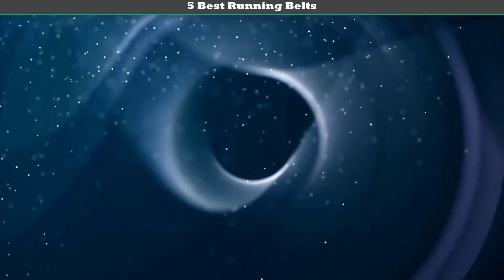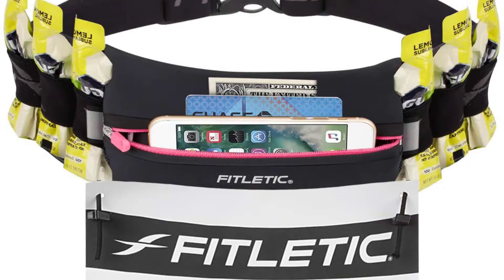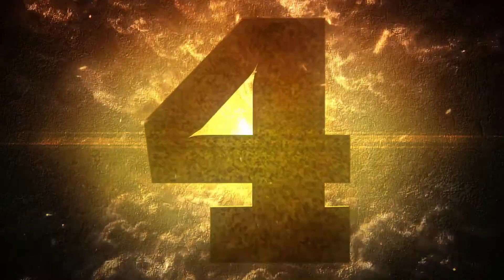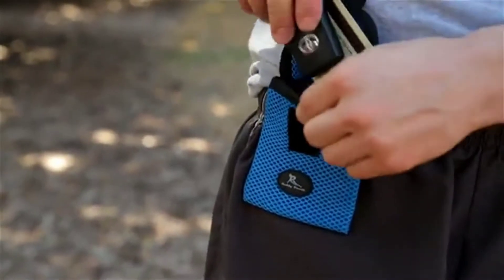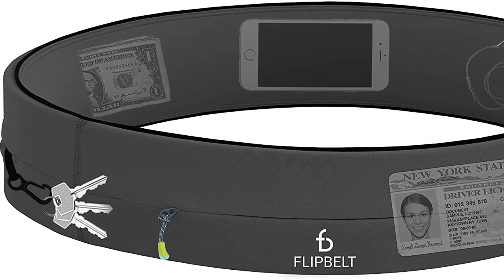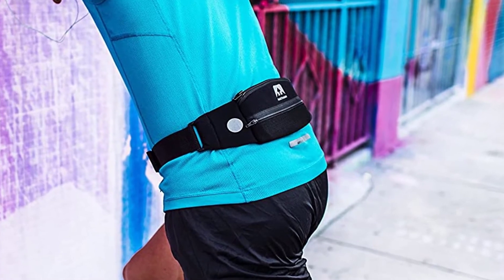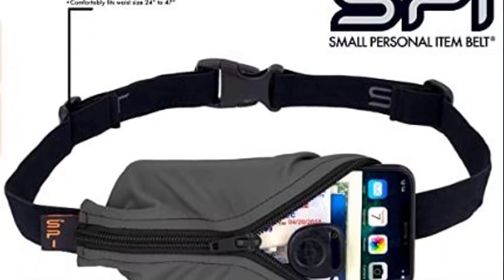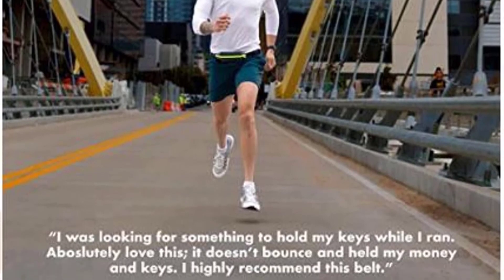Top 5 Best Running Belts in 2020 Review.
Best Running Belts Review. In this video, we share top 5 Best Running Belt on the market.

1. SPIbelt Running Belt ✅ ✓
2. Nathan 5K Running Belt ✅ ✓
3. FlipBelt Zipper Running Belt ✅ ✓
4. Running Buddy Belt ✅ ✓
5. Fitletic Ultimate Race Belt ✅ ✓

Are you looking for the Best Running Belts? We analyzed consumer reviews to find top Running Belt. In this video, we review Top 5 Best Running Belt on the market.